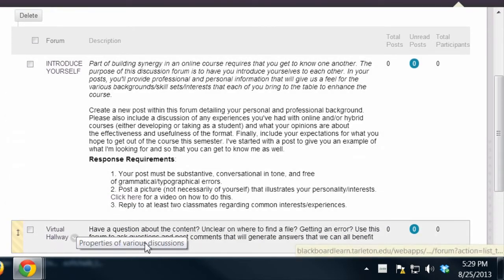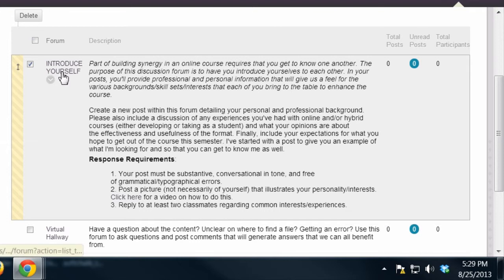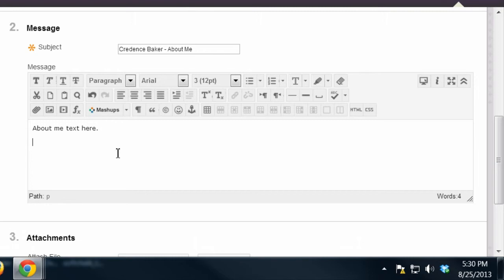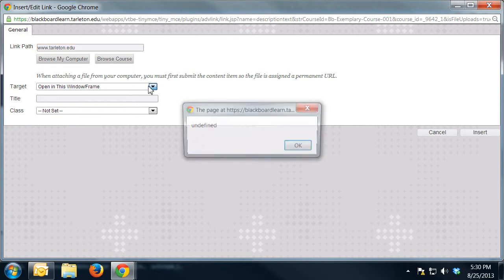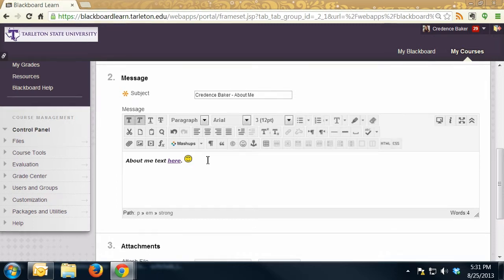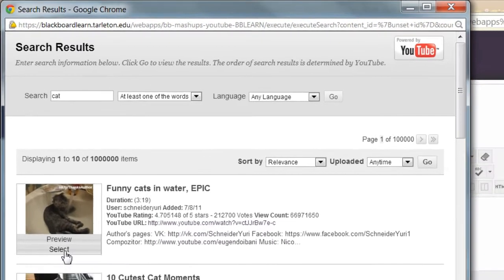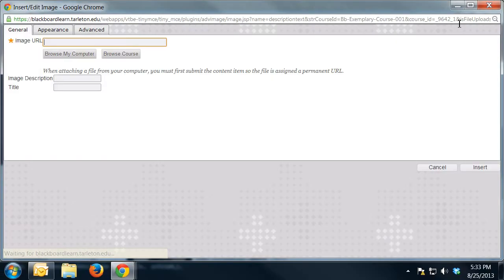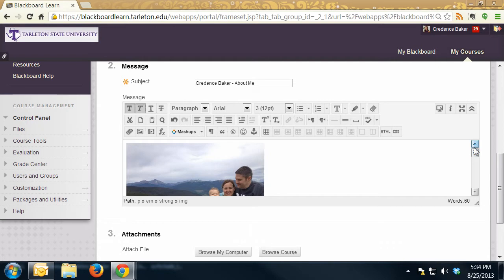EDTC_553_Intro_Discussion